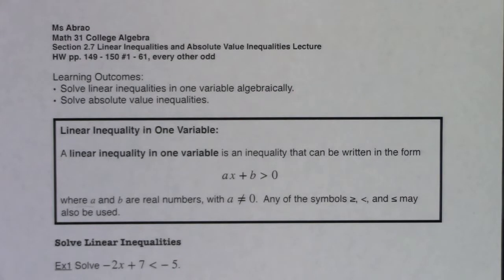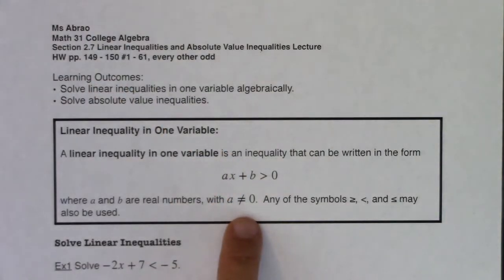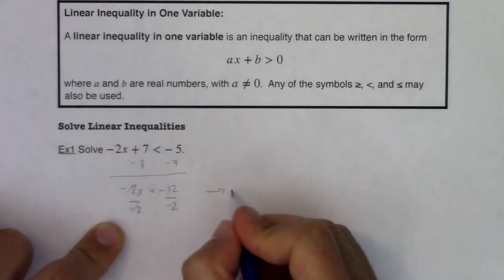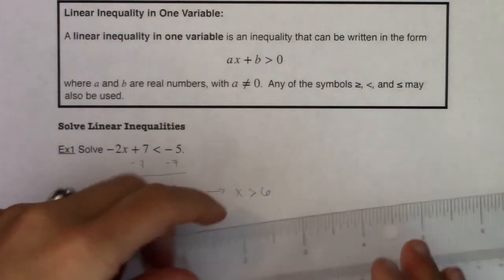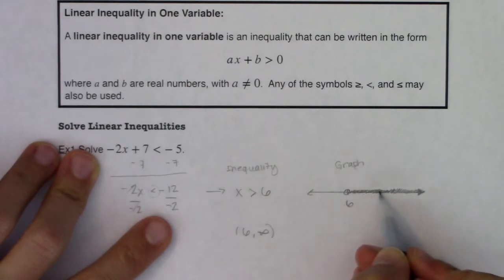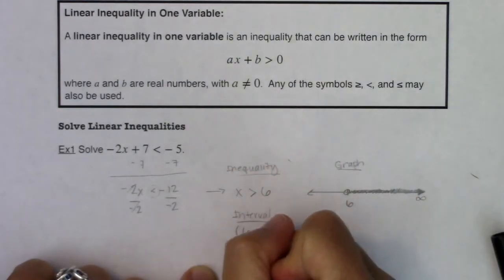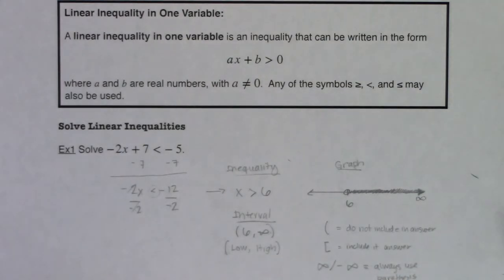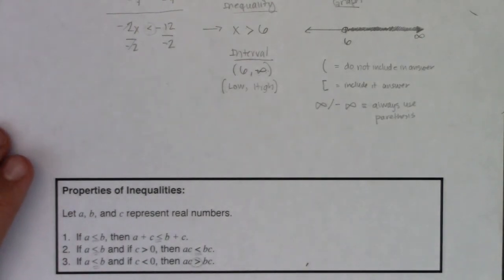Math 21 Section 2.7 Ex 1